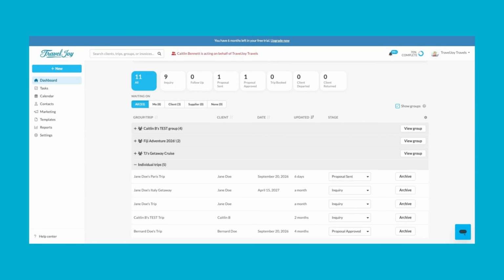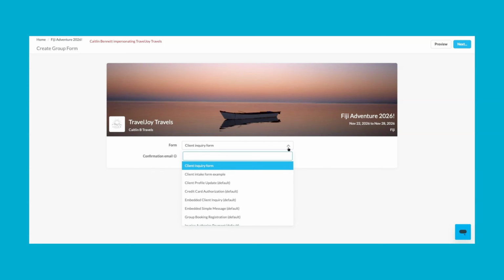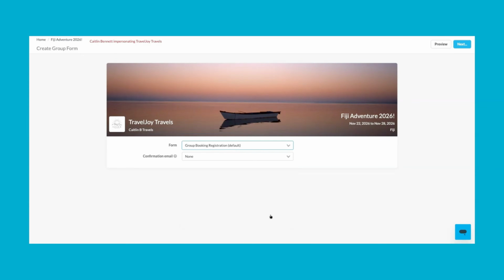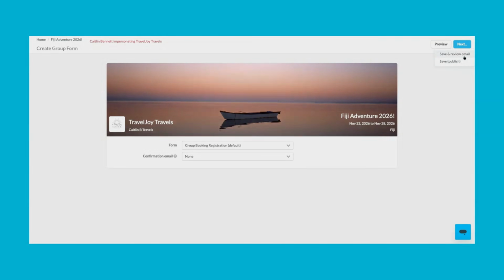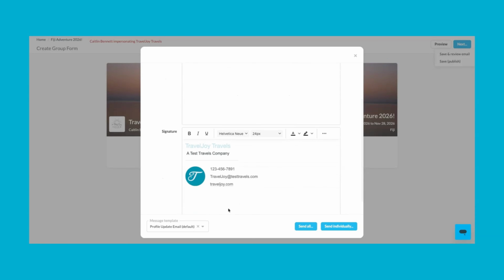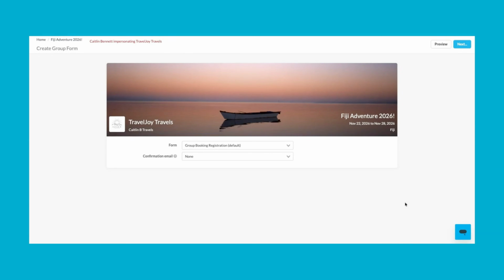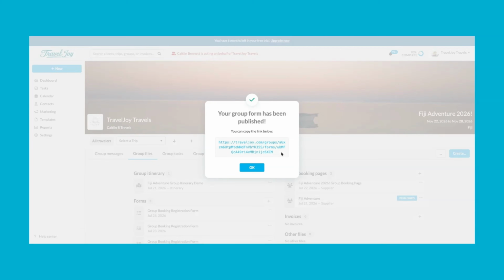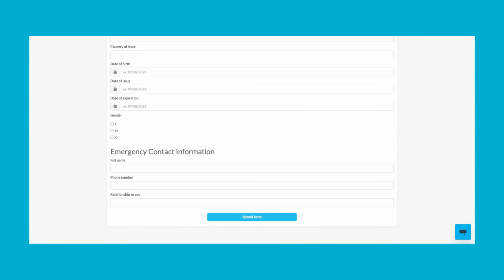When and how to use group forms | TravelJoy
Collect traveler details for a group trip without chasing anyone down.

Matt and Caitlin walk through group forms in TravelJoy. Send a form to travelers already listed in your group, or publish a registration form with a unique link. When a client submits it, a trip is created in your group automatically.

It's a simple way to stay organized and cut down the back and forth inside your group booking software.